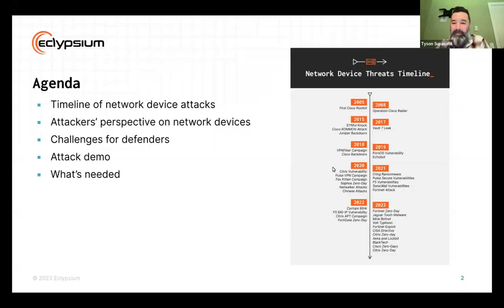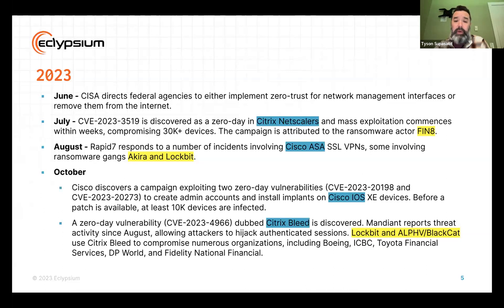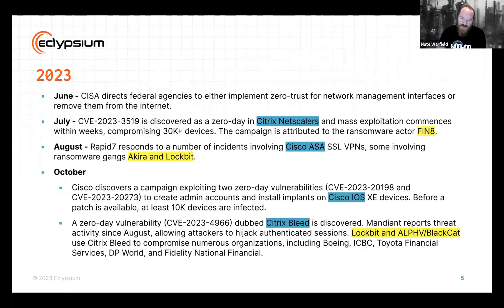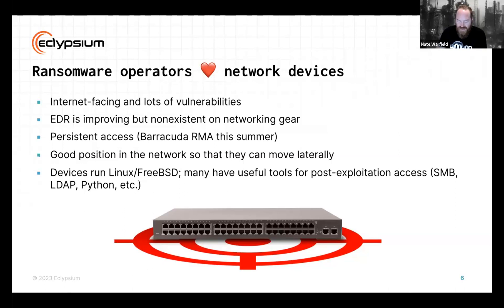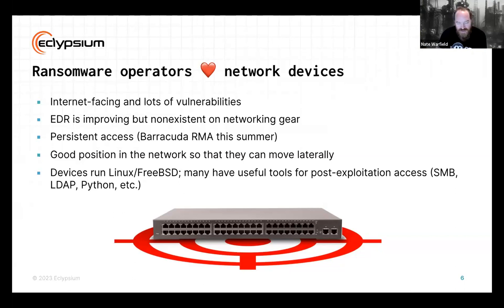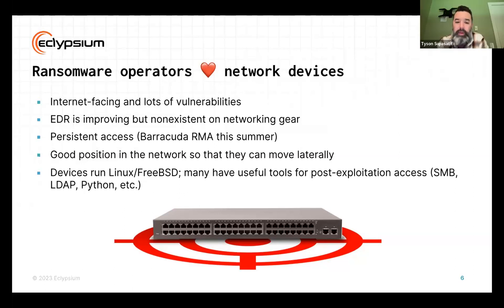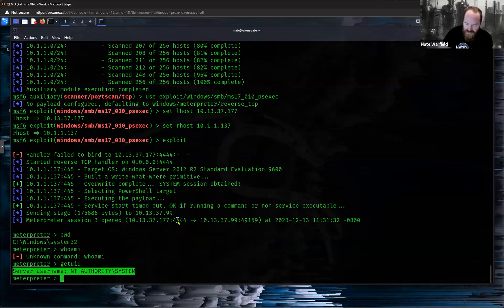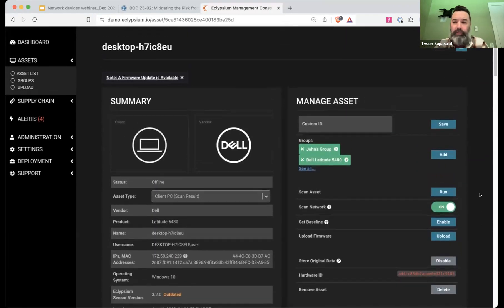Network Devices in Ransomware's Crosshairs: Addressing Supply Chain Threats